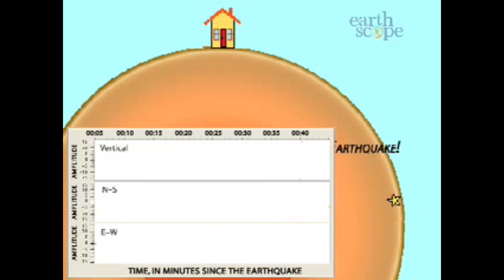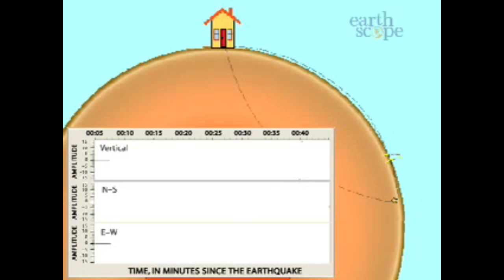Terremoti: componenti sismiche